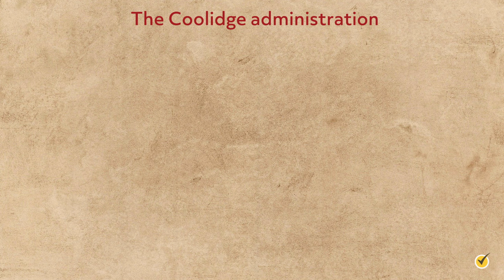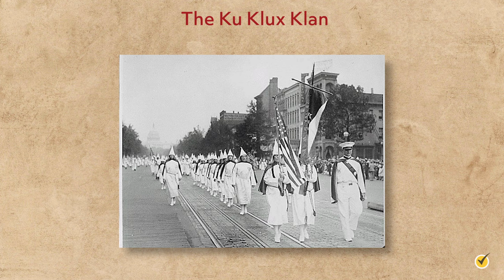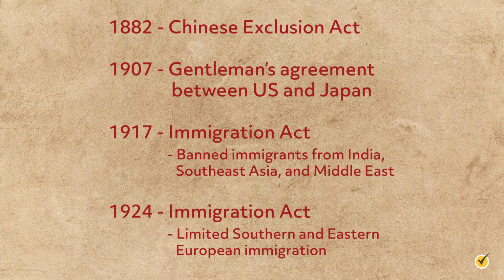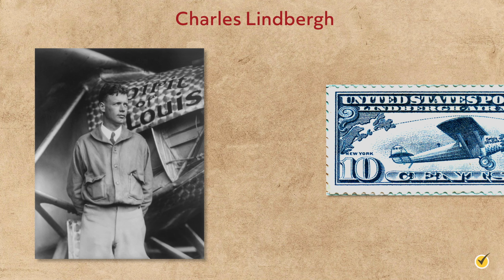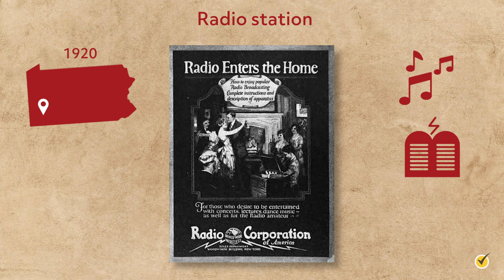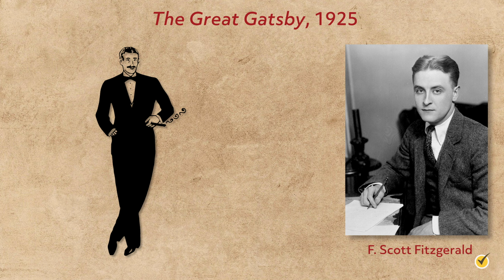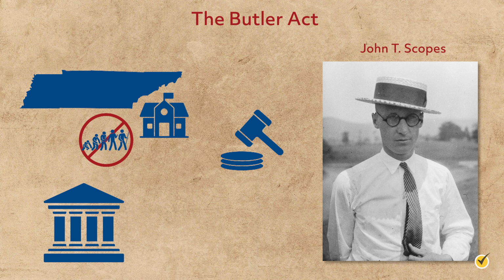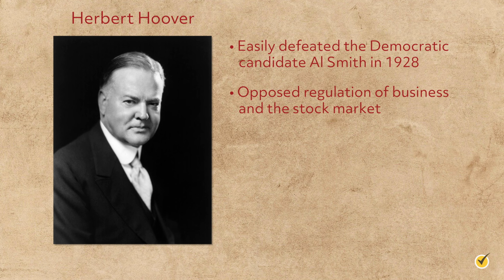The 1920s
Sweeping in its wide-reaching changes, the 1920s in the United States brought the country rapid prosperity and cultural power. But the glitz and glamour could only partly conceal the rot occurring within political and financial institutions, while the increasing societal integration fostered by urbanization led to a backlash from rural elements and even the government itself. The Roaring Twenties, as the decade came to be known, were loud, bold, and brash – but there was a callous, vicious undercurrent too, leading to price drops, strikes, race riots, and ultimately economic ruin.